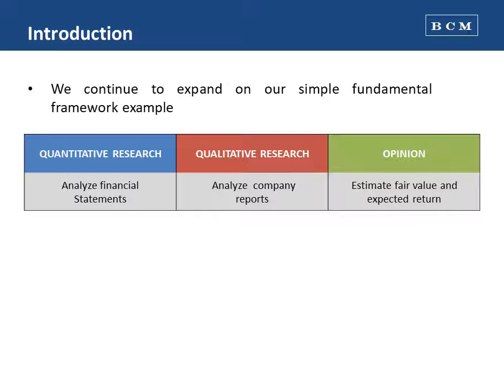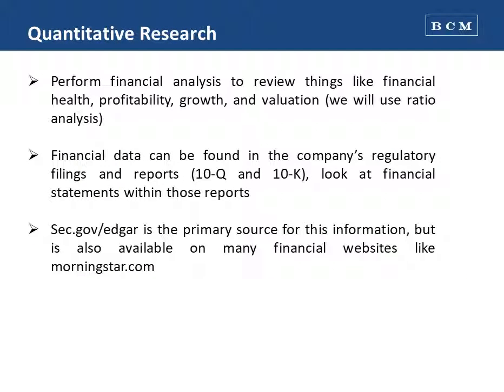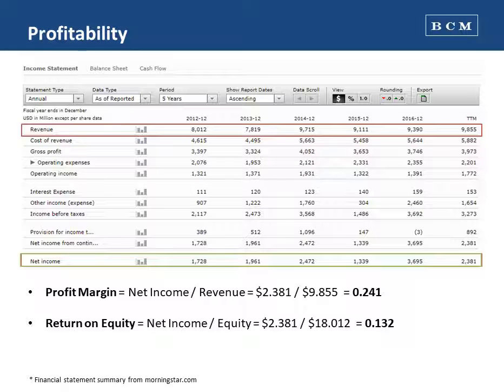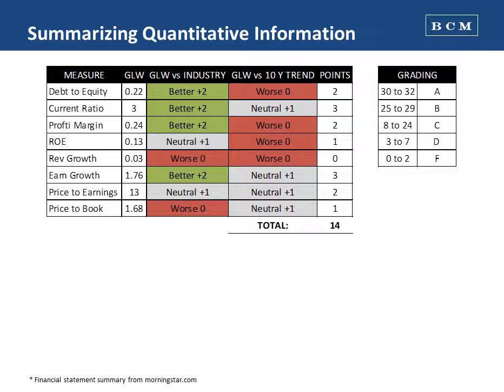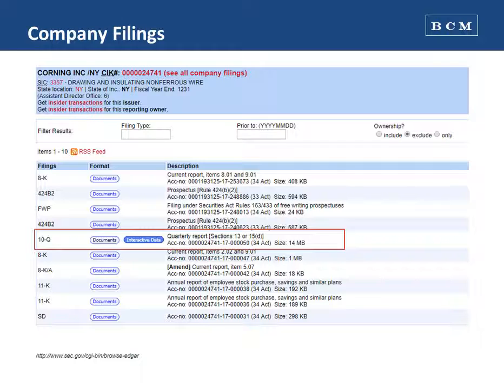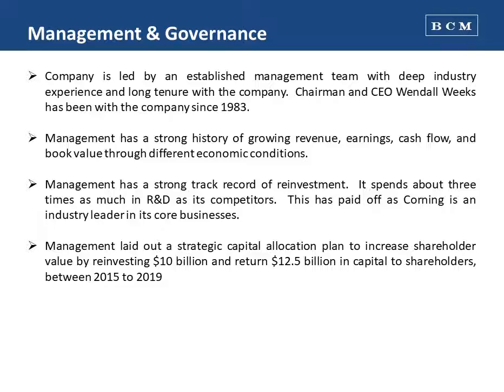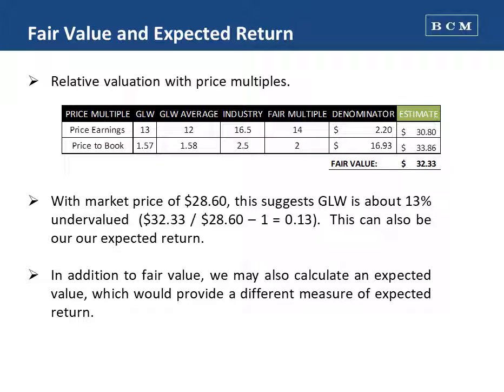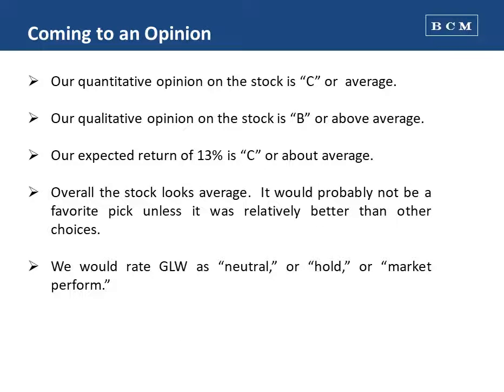Learn About Stocks, Part 5: Fundamental Analysis Example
This is the fifth and last (5/5) part of an educational series about stock investing for beginners.  This video provides a simple example of basic fundamental analysis.

Connect with BCM @